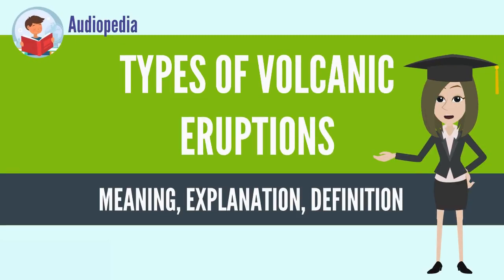What Is TYPES OF VOLCANIC ERUPTIONS? TYPES OF VOLCANIC ERUPTIONS Definition & Meaning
What is TYPES OF VOLCANIC ERUPTIONS, What does TYPES OF VOLCANIC ERUPTIONS mean, TYPES OF VOLCANIC ERUPTIONS meaning, TYPES OF VOLCANIC ERUPTIONS definition, TYPES OF VOLCANIC ERUPTIONS explanation

Several types of volcanic eruptions—during which lava, tephra (ash, lapilli, volcanic bombs and volcanic blocks), and assorted gases are expelled from a volcanic vent or fissure—have been distinguished by volcanologists. These are often named after famous volcanoes where that type of behavior has been observed. Some volcanoes may exhibit only one characteristic type of eruption during a period of activity, while others may display an entire sequence of types all in one eruptive series.

There are three different types of eruptions. The most well-observed are magmatic eruptions, which involve the decompression of gas within magma that propels it forward. Phreatomagmatic eruptions are another type of volcanic eruption, driven by the compression of gas within magma, the direct opposite of the process powering magmatic activity. The third eruptive type is the phreatic eruption, which is driven by the superheating of steam via contact with magma; these eruptive types often exhibit no magmatic release, instead causing the granulation of existing rock.

Within these wide-defining eruptive types are several subtypes. The weakest are Hawaiian and submarine, then Strombolian, followed by Vulcanian and Surtseyan. The stronger eruptive types are Pelean eruptions, followed by Plinian eruptions; the strongest eruptions are called "Ultra-Plinian." Subglacial and phreatic eruptions are defined by their eruptive mechanism, and vary in strength. An important measure of eruptive strength is Volcanic Explosivity Index (VEI), an order of magnitude scale ranging from 0 to 8 that often correlates to eruptive types.
Source: Wikipedia.org